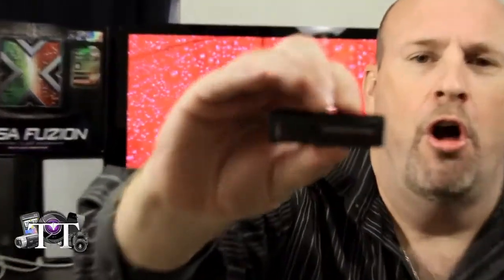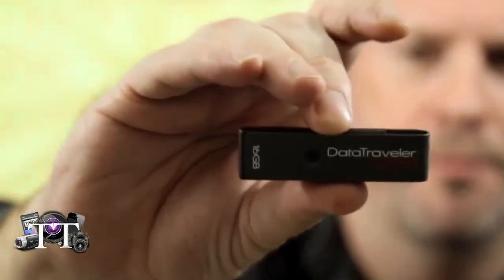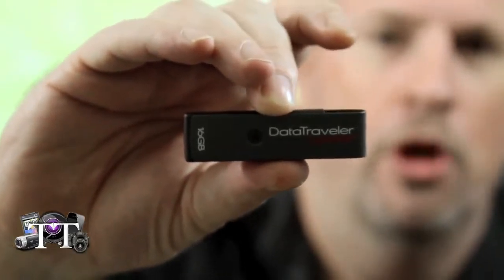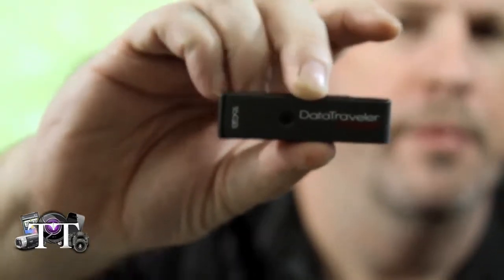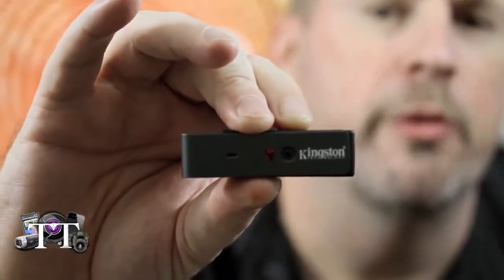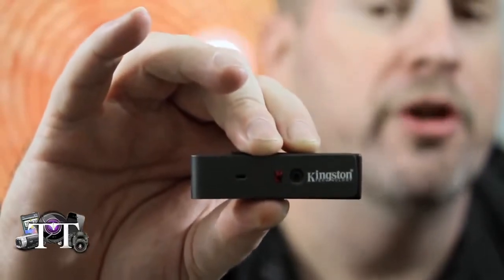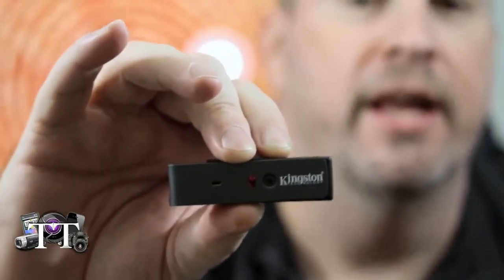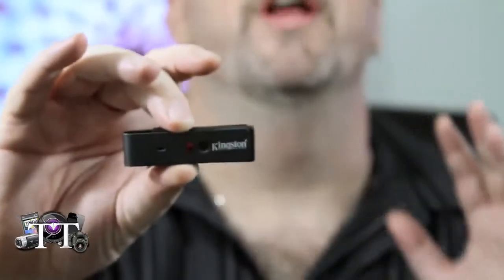Kingston Data Traveler 16GB USB Drive Review